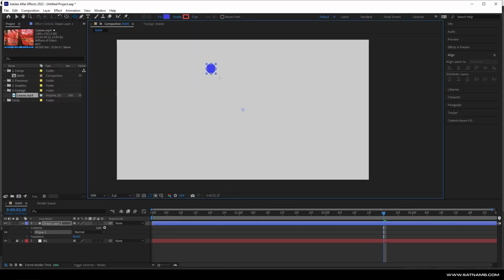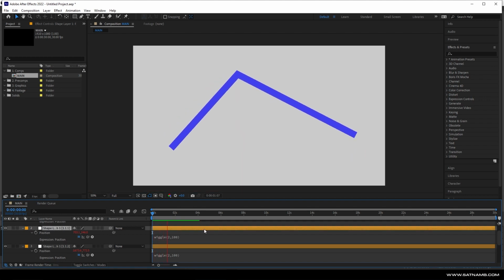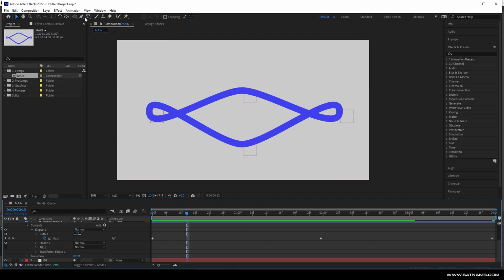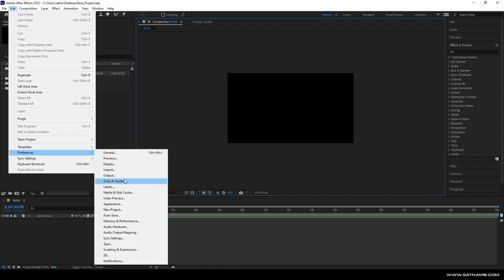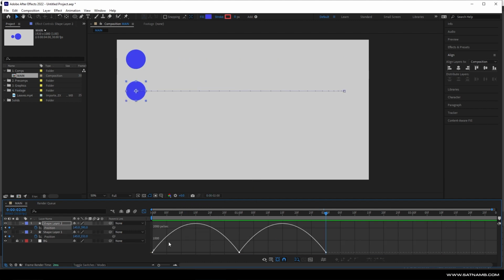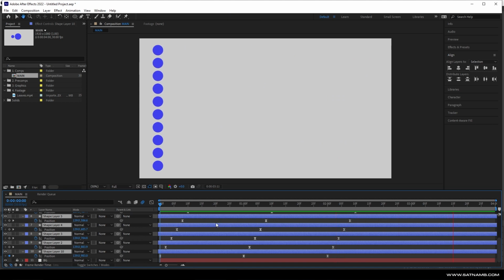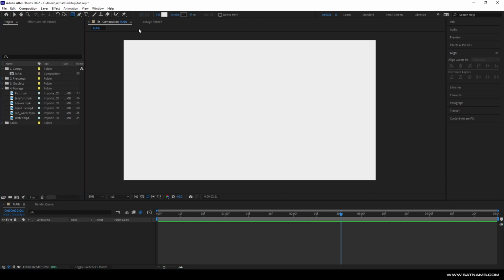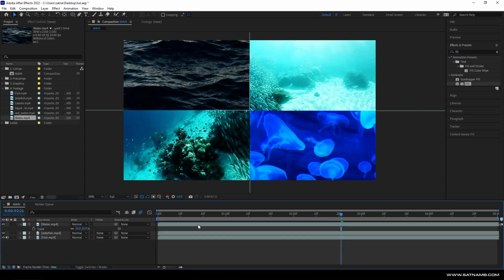10 Tips + Tricks I Wish I Knew In Adobe After Effects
In this video, I give you all the best tips I wish I knew when starting out in Adobe After Effects CC. These tips are more targeted to beginner users but also have some tips and techniques to speed up your workflow.

Chapters:
Introduction: 0:00
Tip 1 -  0:21
Tip 2 -  1:07
Tip 3 -  5:42
Tip 4 -  6:36
Tip 5 -  7:09
Tip 6 -  7:54
Tip 7 -  9:23
Tip 8 -  11:45
Tip 9 -  13:13
Tip 10 - 13:58

If there's anything design related you would like me to cover in a Youtube Video, then let me know by commenting down below!